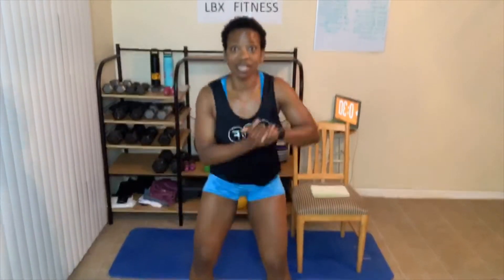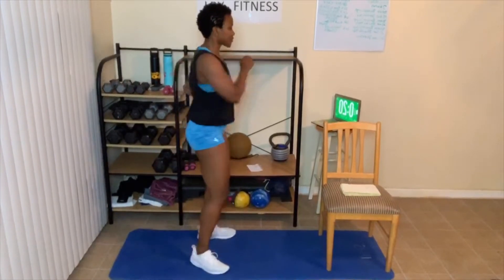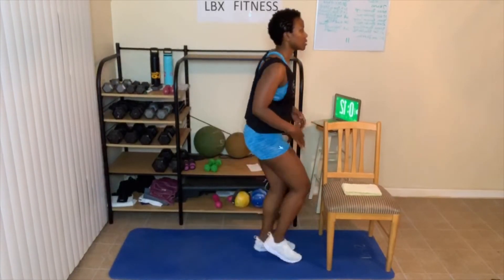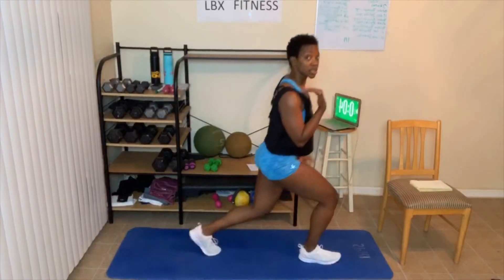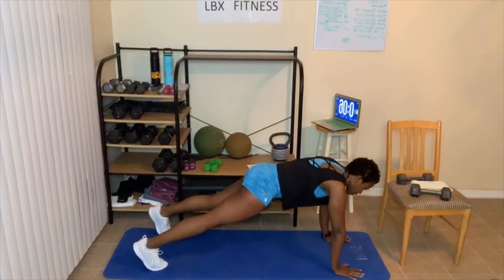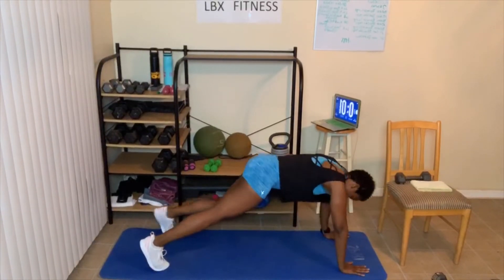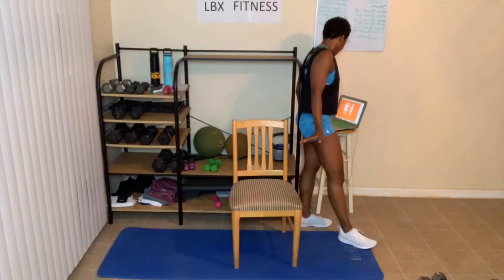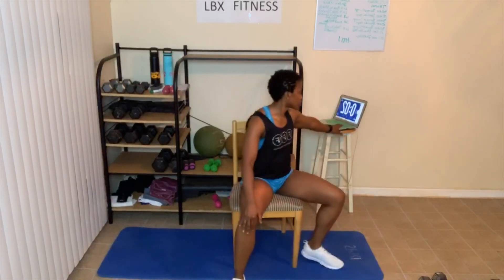Day 2 May Circuit Workout and Lower Back Stretching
Let's dig deep and get today's May workout done.  Grab your chair if you need to do modifications.  Time to see that body fat melt away.  Are you in today?   Calling names today, check in for accountability today. Your fitness level doesn’t matter. Just do you best and give 100%. You don’t have to do what I’m doing. Make sure you warm up and also stretch.

Cardio
7 rounds (at a minimum do 3)
Circuit Workout
30 sec reverse lunge
10 sec shoulder tap
30 sec high knees
30 sec reverse lunge
10 sec shoulder tap
30 sec reverse lunge
10 sec shoulder tap
60 sec punches

Lower Back Stretch
Sitting in a chair
Right knee stretch
Left knee stretch
Right side stretch
Left side stretch
Right knee fold stretch
Left knee fold stretch
Right knee to elbow stretch
Left knee to elbow stretch
Right side twist stretch
Left side twist stretch

The full workout and many more can be found on my YouTube Channel.